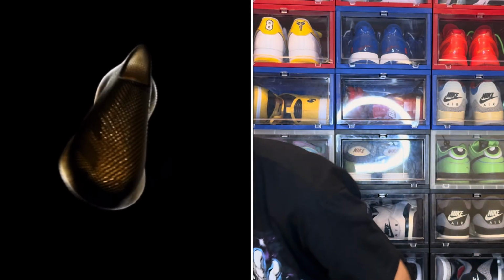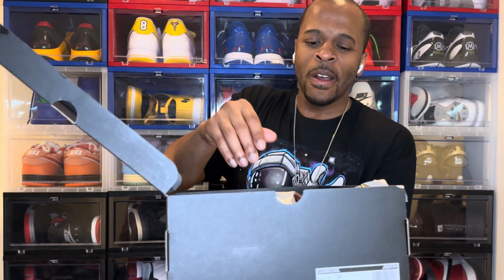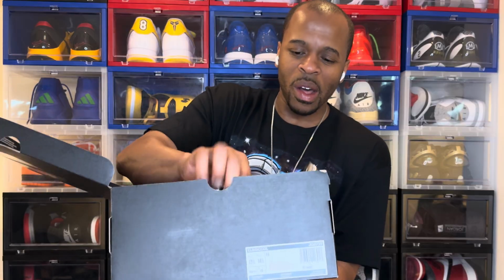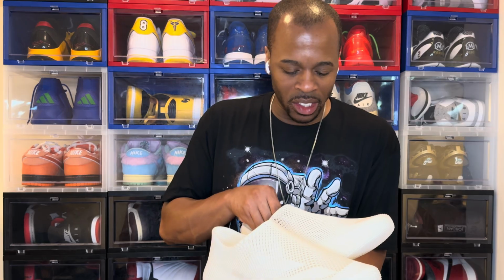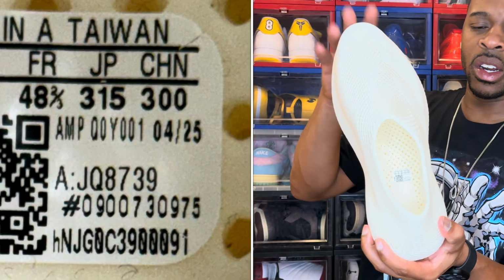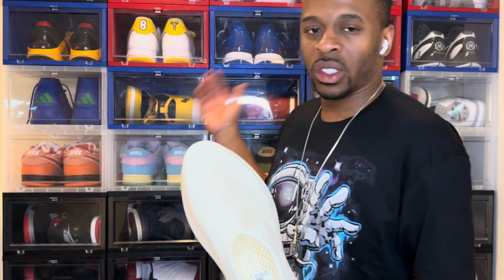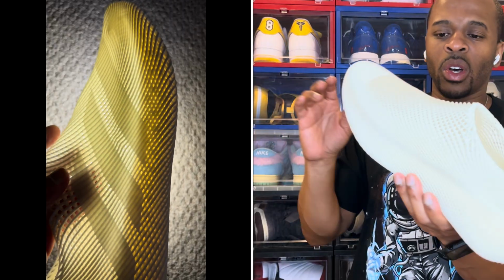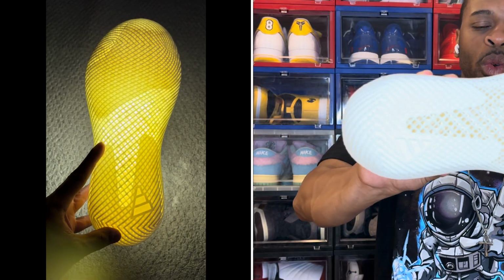Adidas Climacool Shoes 2025 Review and On Foot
Arguably one of the most comfortable shoes to come out this year, the 2025 Adidas Climacool provides a lot more stability for your step-by-step. The Climacool 3D-Print shoe has a unique design that provides breathability in areas where you need it most, but most cannot see this with the naked eye. Let's take a look at the Adidas Climacool shoes, and I'll show you what you may not have seen yet.

Fioboc returns to the scene with more styles and comfort to choose from for your everyday needs. Use the link below to start savings on some of the best quality of clothes that money can buy!

Arguably, one of the most comfortable blanket hoodies can be yours at the click of a purchase. Plushible has teamed up with Miltnificent to give you the best in style and comfort within a blanket hoodie that can also be used as a pillow. During your coldest days, grab yourself a Plushible Blanket Hoodie that will keep you warm and happy!

Firmoo x Miltnificent has teamed up provide you with the greatest eyewear money can buy. Tell them Miltnificent sent you.

Style Number On Video: Andrew026 | Price: $40.94

Torras and Miltnificent are teaming up to help you control your body temperature.

If you're looking to regulate your body and take control of your hottest and coldest days of the year, click the link below and use code "Coolify20" to get yourself 20% off any Coolify Torras products.

I've partnered up with Ketl Mtn, and I'm excited to review the next wave of clothing apparel that will benefit a lot of people around the world.

for your next outdoor experience.

I've partnered up with INTOTHEAM, and I'm so excited to wear their high-quality fabrics for a great price.

If you have a Meta Quest headset or a Twitch account and you're into laughing, look no further than the Failed to Render comedy show starring Kyle Render. Failed to Render has been one of my favorite virtual reality shows in over 4 years! If you're in need of a good laugh, head on over to the Failed to Render VR Comedy Show. Details are shown below.

***EAT SLEEP SIXERS***

If you're a passionate Sixers fan like myself, be sure to check out Eat, Sleep, Sixers every Sixers game, both post-show and pre-show events. You don't want to miss a very in-depth podcast with unbiased opinions and good laughter.